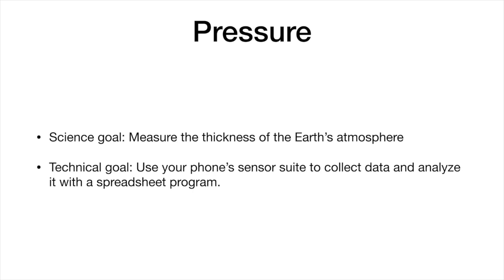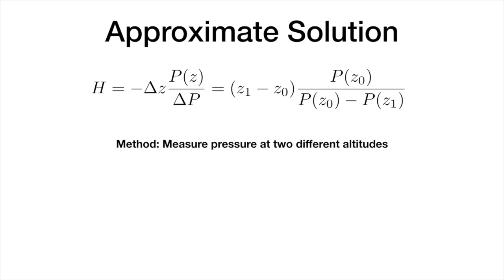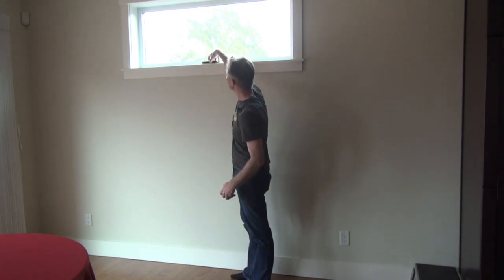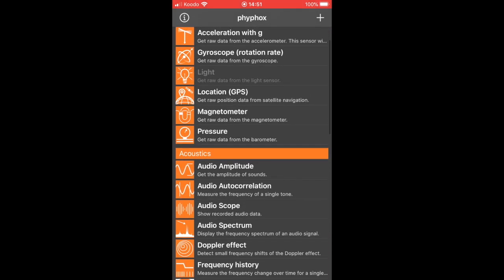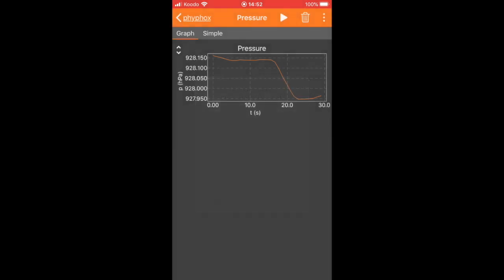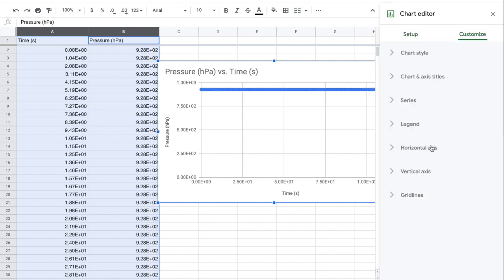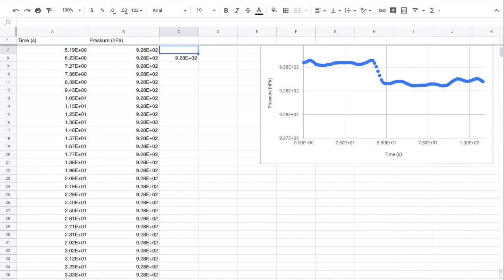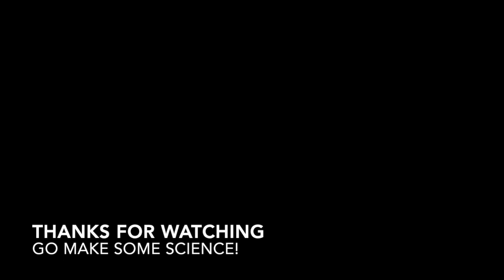PHYS 126 - Atmospheric Pressure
Measure how thick the atmosphere is with a phone and a tape measure.